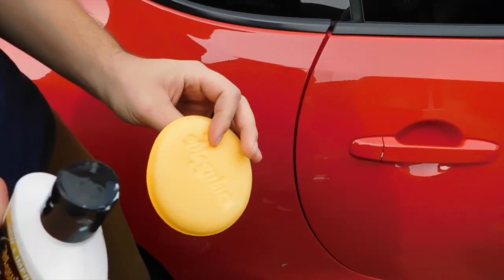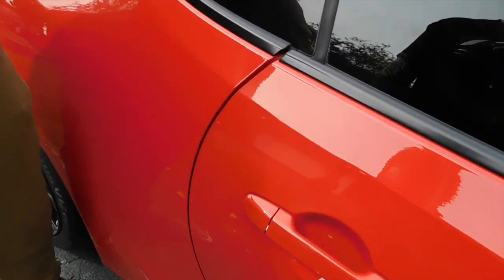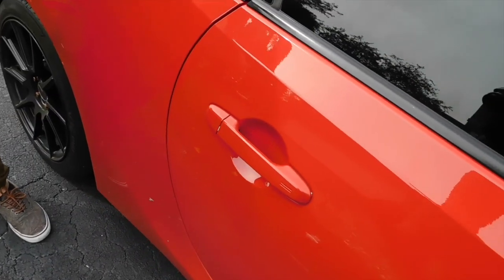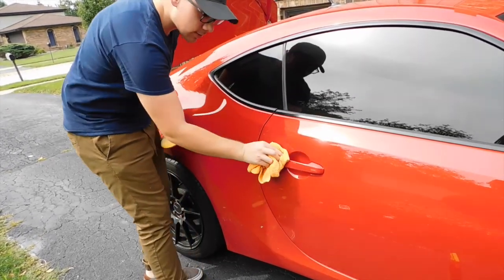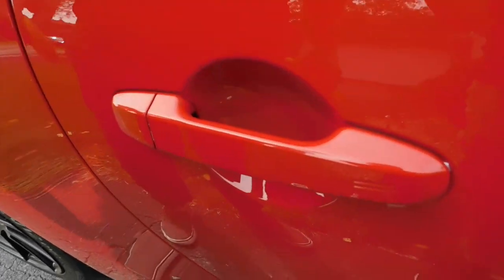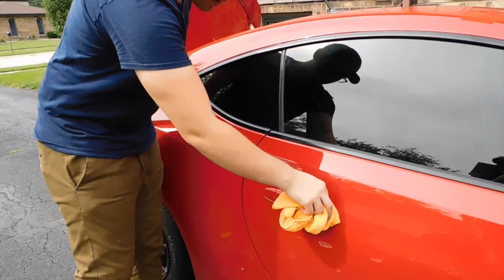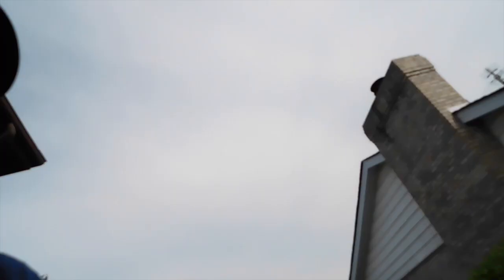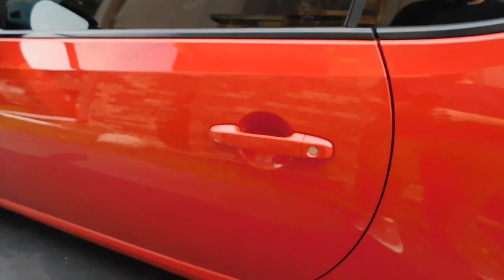HOW TO RESTORE FADED PAINT ON YOUR BRZ DOOR HANDLES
Nevertheless my door handles look amazing now and I couldn't be any happier on how the results came out.

Song: Yung $.k.r.a.p ft. TooButta - 1Hunna